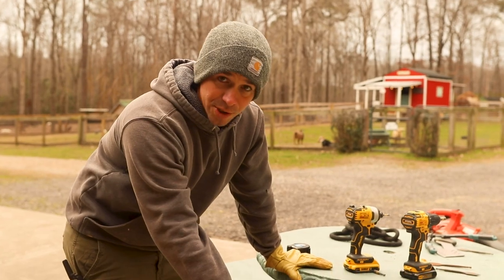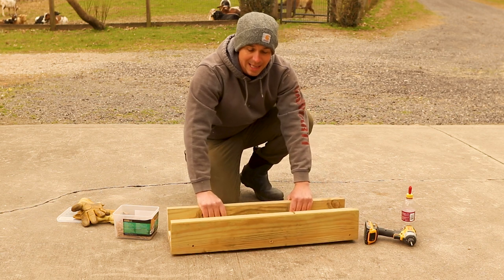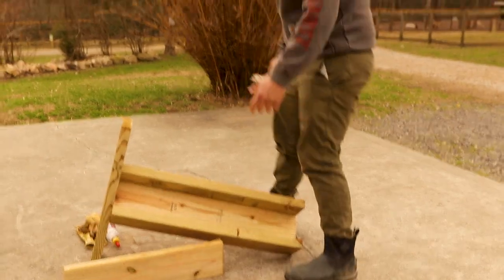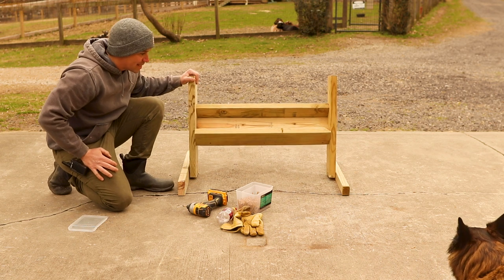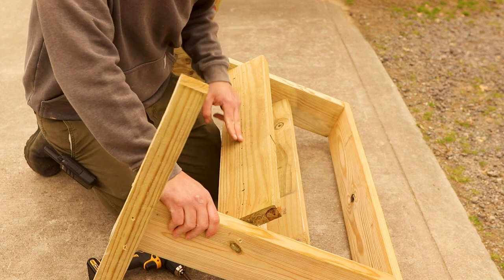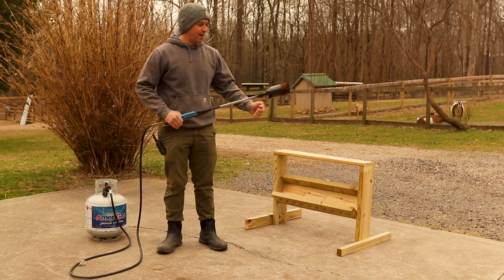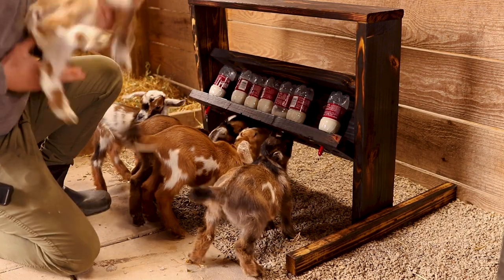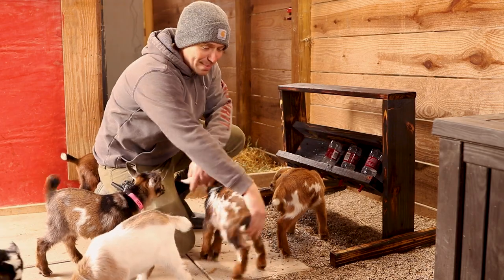How To Make A Baby Goat Bottle Feeder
We hope you enjoy this video! Feel free to adjust the length and height of this feeder to best suit the size, number, and breed of your goats!

Products in video